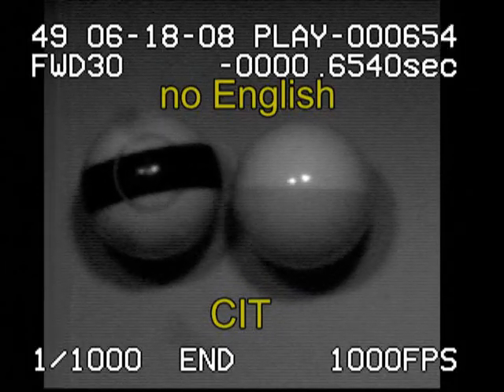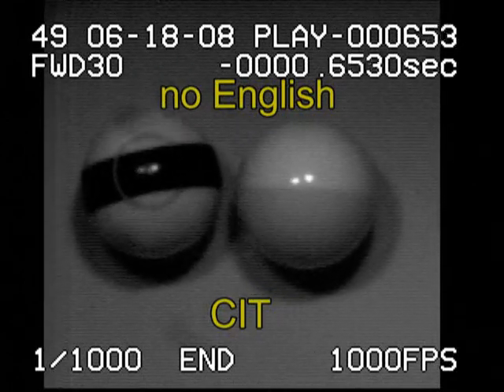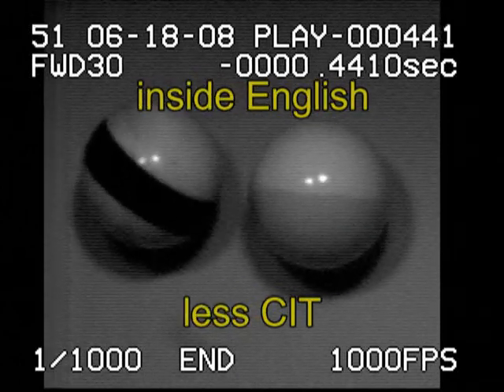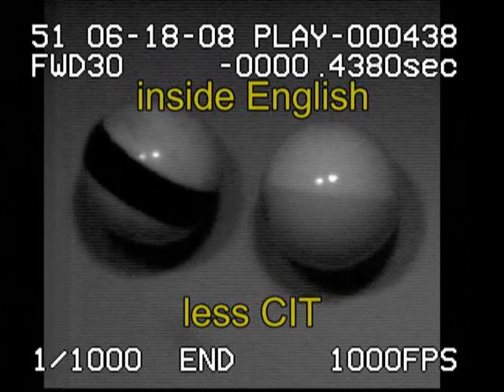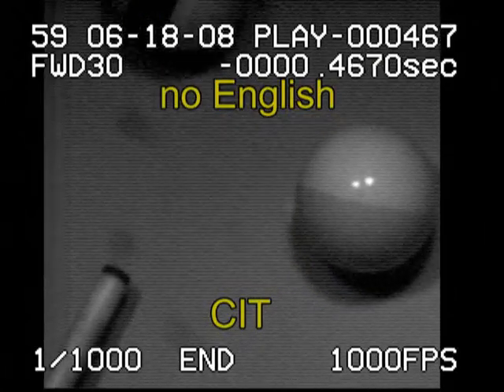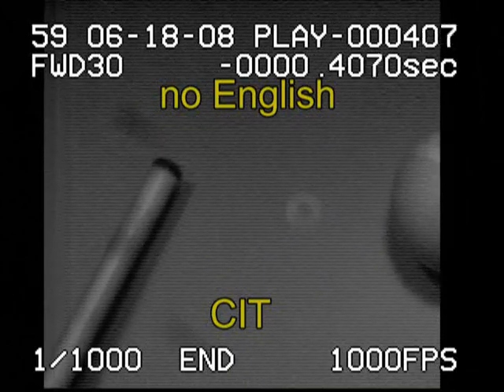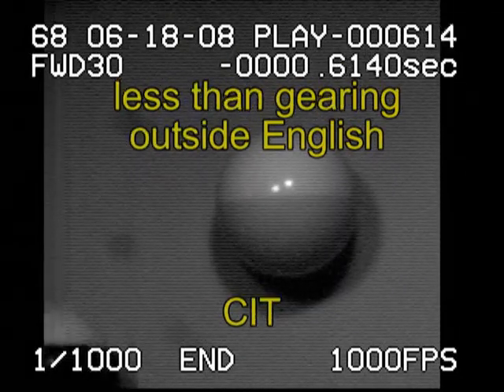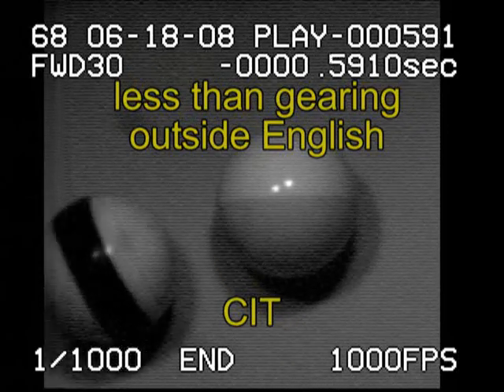HSV B.30 - cut-induced and spin-induced throw and spin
Cut-induced and spin-induced throw (CIT and SIT) and spin transfer resulting from cut angle and various types and amounts of English.